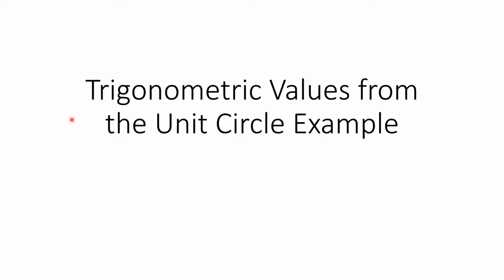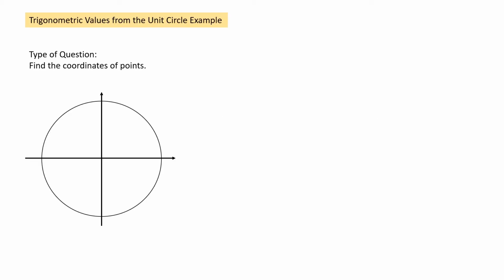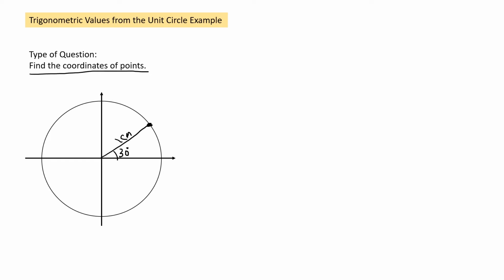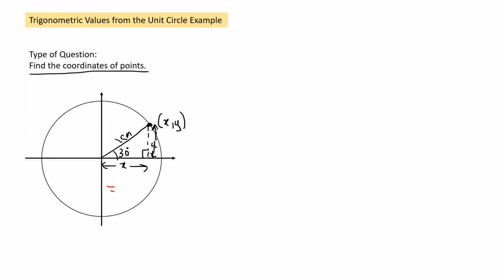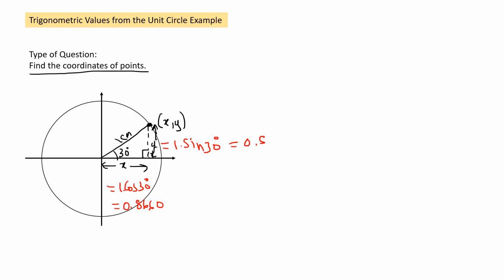L10: AS and Year 1 Trigonometric Syllabus - Example Unit Circles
In this video lecture, we will learn Examples of Unit Circles